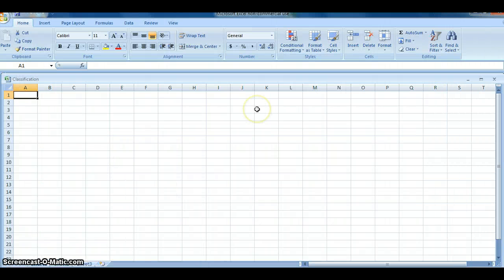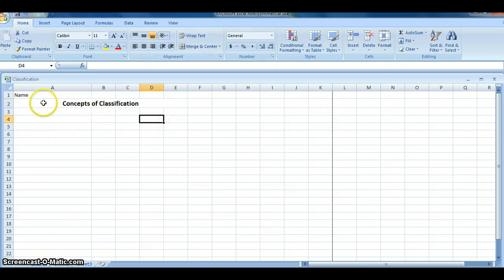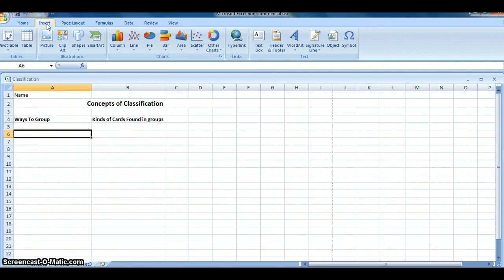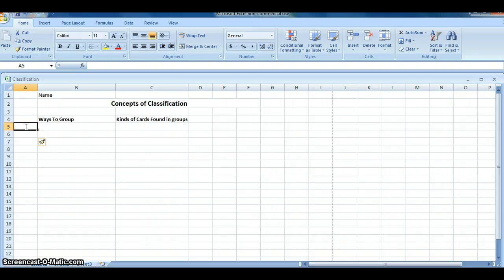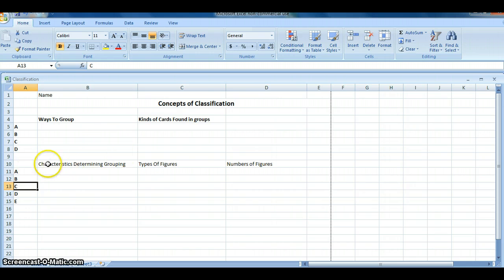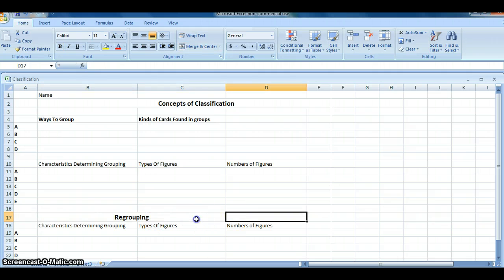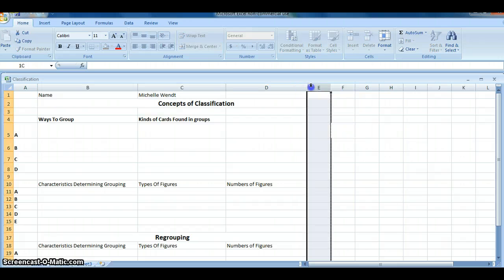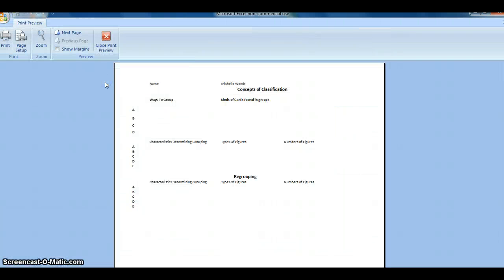Concepts of Classification